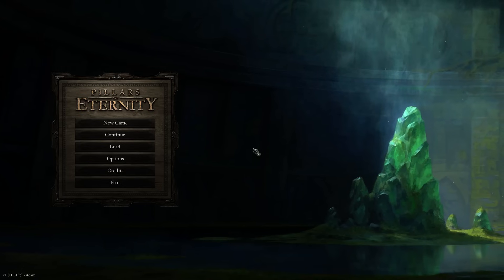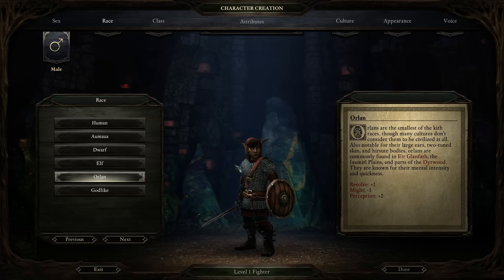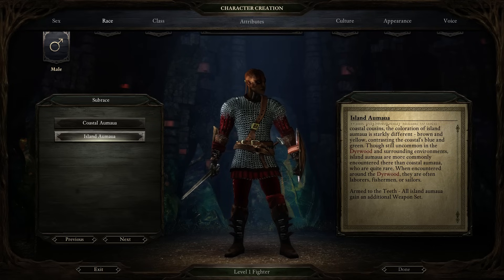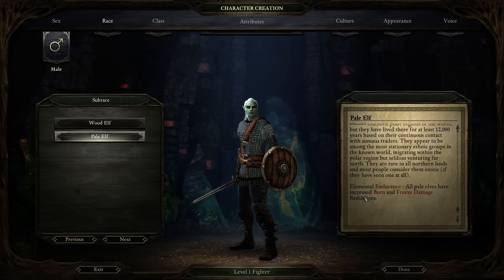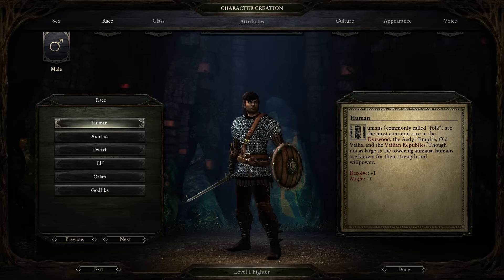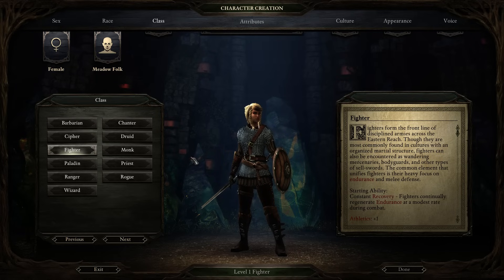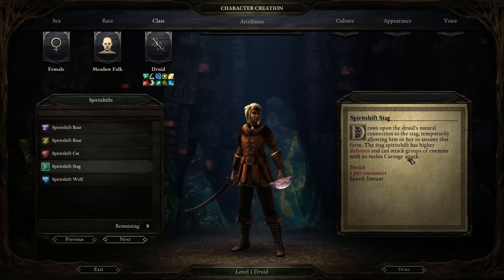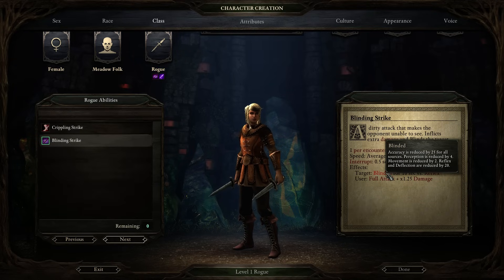Pillars of Eternity - Races, Classes, Character Creation - Tutorial & Guide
This is from the pre-release version of Pillars. WARNING: May contain spoilers.

"Pillars of Eternity is a fantasy role-playing video game from Obsidian Entertainment for Microsoft Windows, OS X and Linux."

"Pillars of Eternity will feature a party-based real-time-with-pause tactical gameplay, fixed isometric user interface for the game-world with two-dimensional pre-rendered backdrops, in a similar vein as its spiritual ancestors Baldur's Gate, Icewind Dale series and Planescape: Torment (all based on BioWare's Infinity Engine).

The mechanics will not be based on Dungeons & Dragons rules, and the plot and setting will be an original IP. The player's party can have up to six total companions, including the main hero, and they'll be recruited while exploring the world. The main character will be highly customizable and the player's choice of class, sex, race (and subrace), culture, traits, skills and appearance will give the character its own personal background." -- Wikipedia